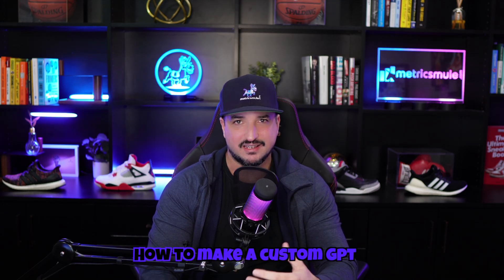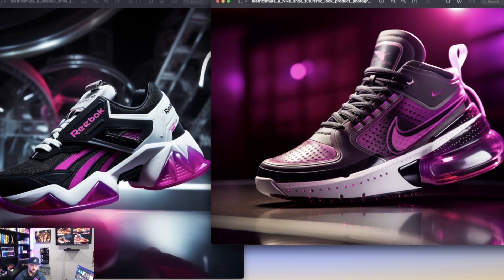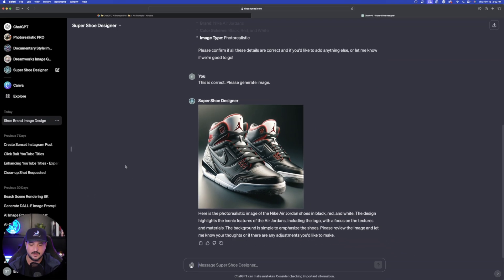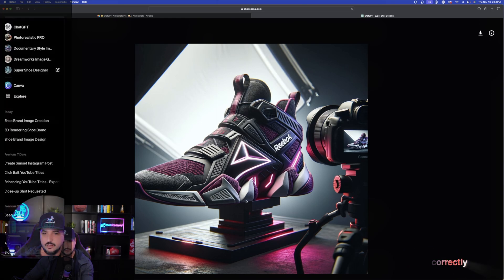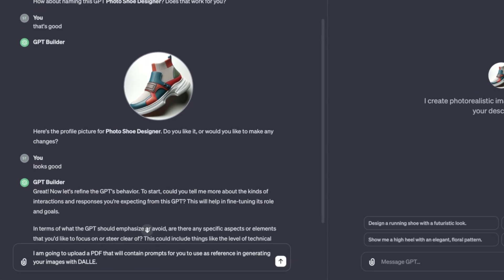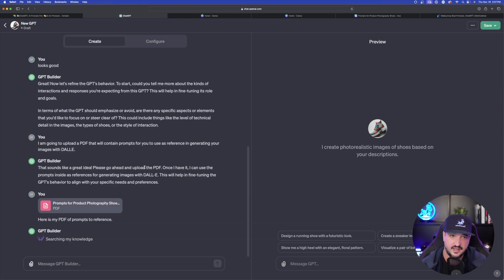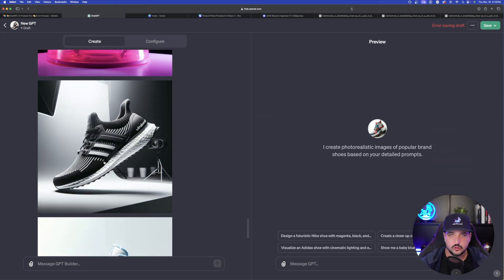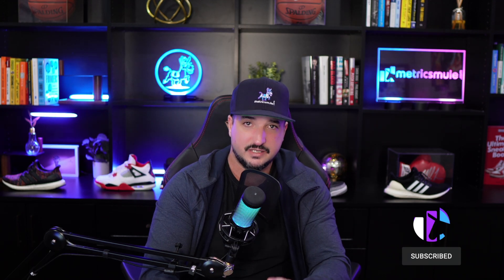Make PhotoRealistic Images for ANY Shoe (or Product)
In this video I'll show you how to create a custom GPT that can create any photorealistic image of a shoe. So far, this custom GPT has done an impressive job creating anything from Air Jordans, Adidas, Reebok and futuristic Nike shoes.

These steps can also work for any sort of product, too.

Key steps:
1. Provide detailed instructions (copy and paste the ones I used in video)
2. Upload a PDF of prompts (use mine in video and prompts in links below)
3. Copy/paste your prompts: this method had to also be used as I came across an error where ChatGPT couldn't read my PDF at one point.
4. Upload images